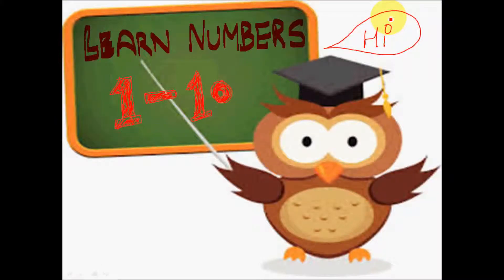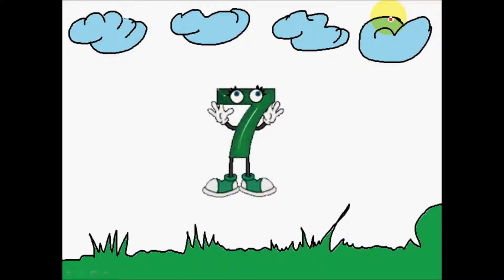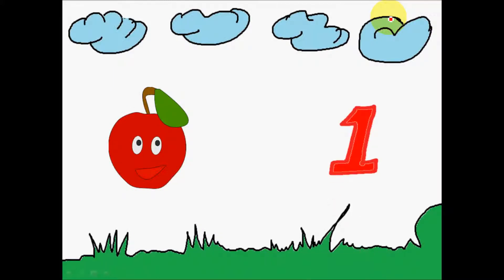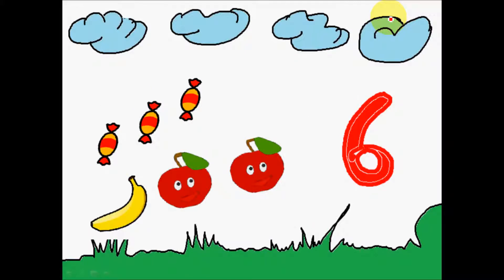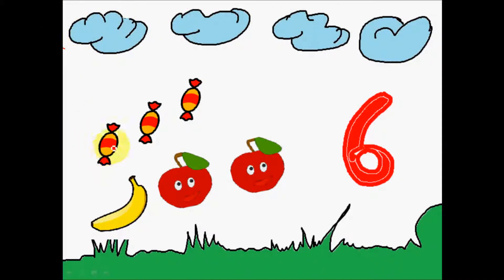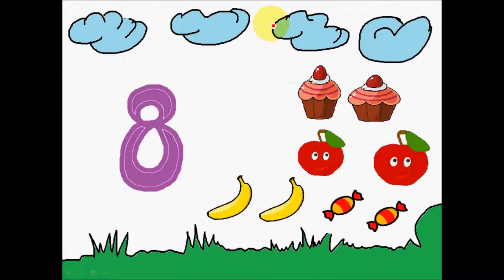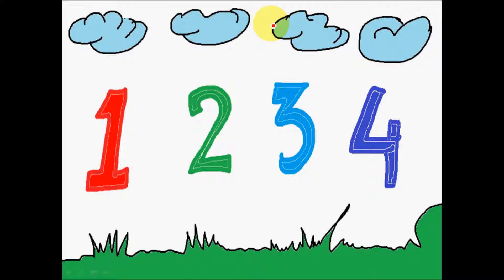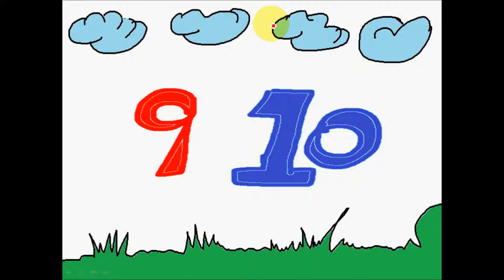Numbers 1 to 10 - Kids Learn to Count, Baby Toddler Songs, Nursery Rhymes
The Numbers Song - Learn To Count from 1 to 10
Numbers 1 to 10: Meet the Numbers 1 to 10
Fruity Numbers 1 to 10: Count Fruit Numbers
Numbers Song Let's Count 1-10 New Version
printable numbers 1-10 flashcards
numbers 1-10 worksheets
learning numbers 1-10
arabic numbers 1-10
french numbers 1-10
numbers 1-10 worksheets for kindergarten
numbers 1-10 with pictures
numbers 1-10 youtube